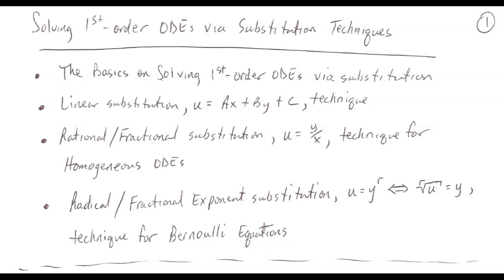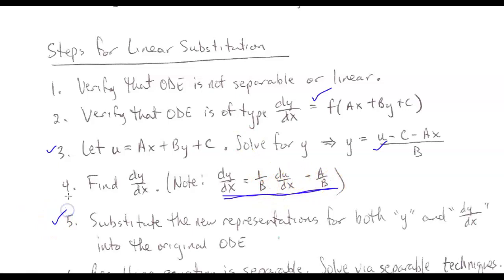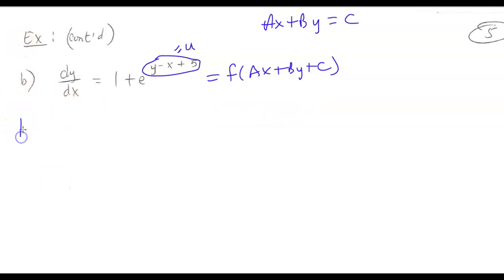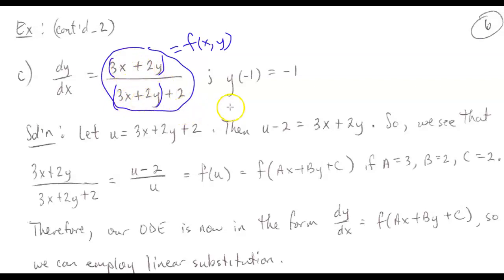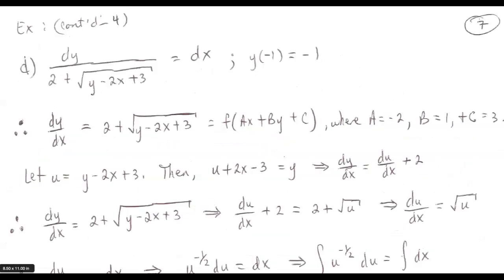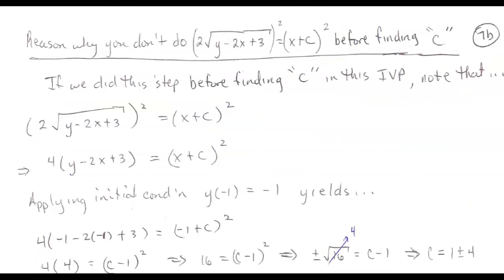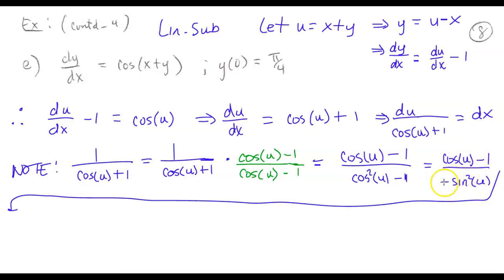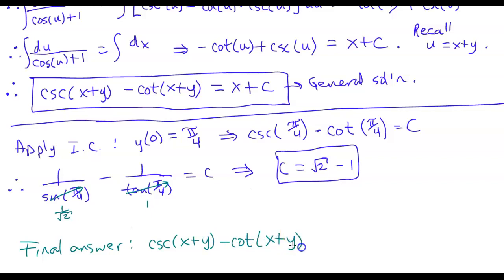Solving First-Order Ordinary Differential Equations: Linear